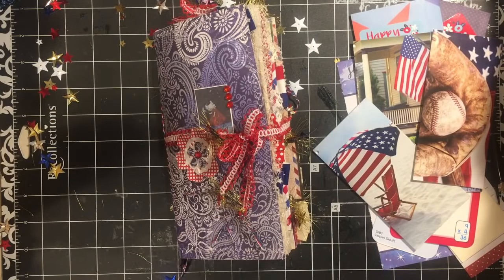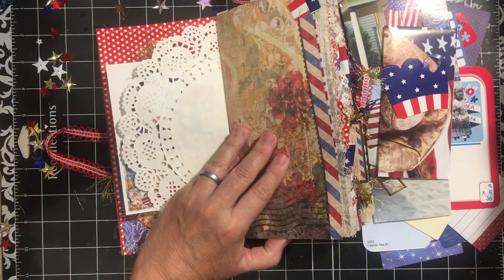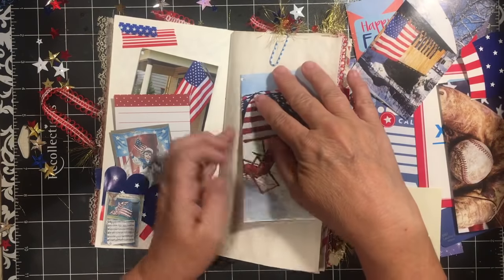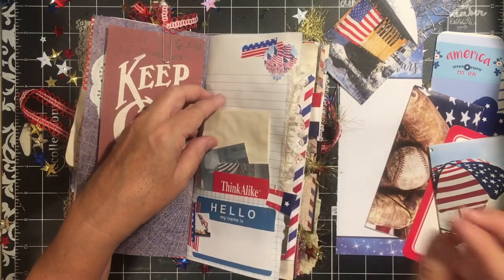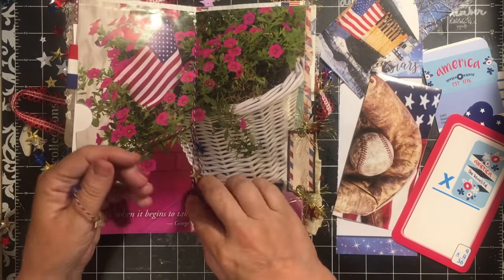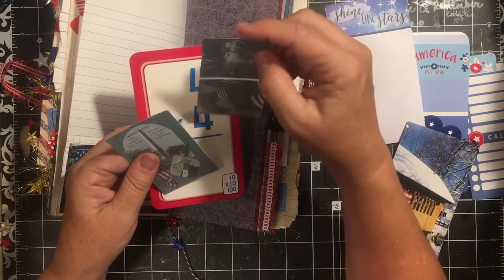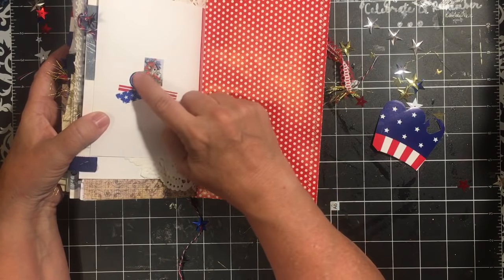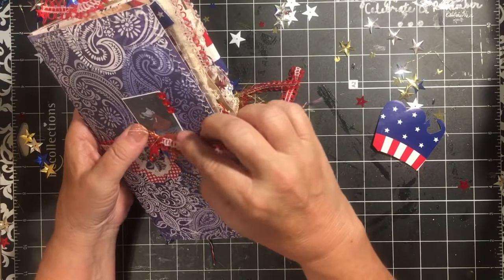Celebrate America Junk Journal | dearjuliejulie sold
Here is the Celebrate America junk journal with soft cover 72+ pages full of antique and modern patriotic and American flag pics...  Enjoy!!!  *julie...